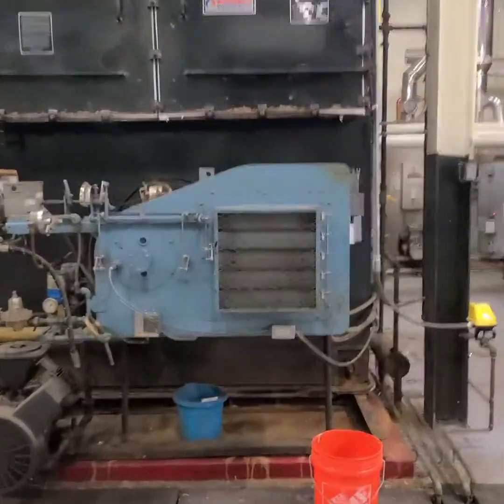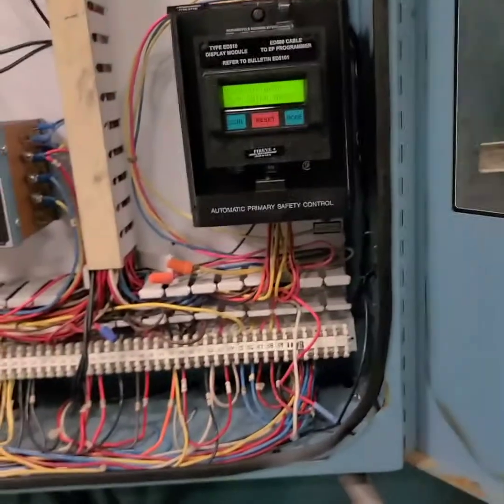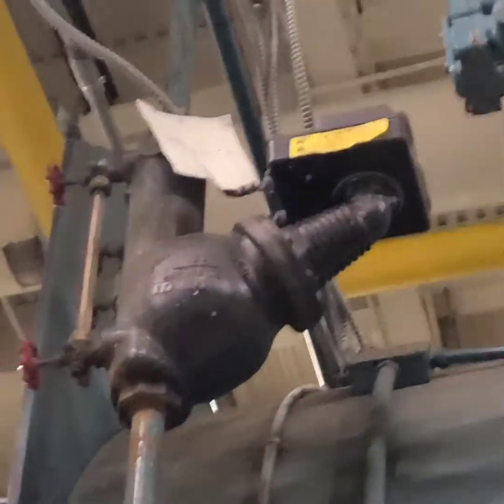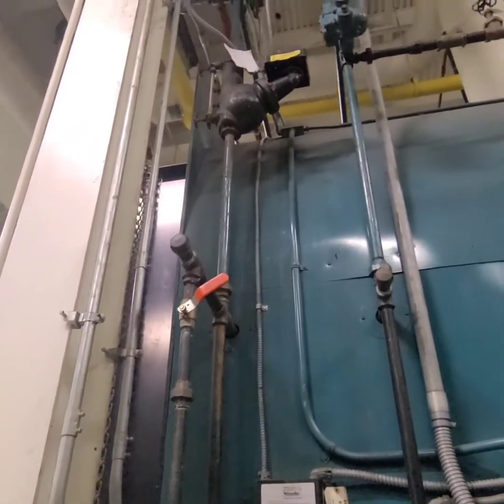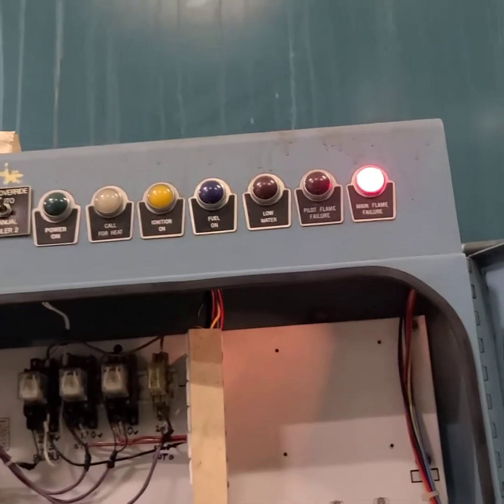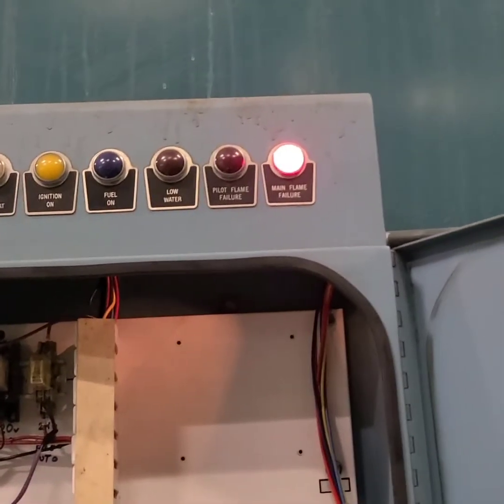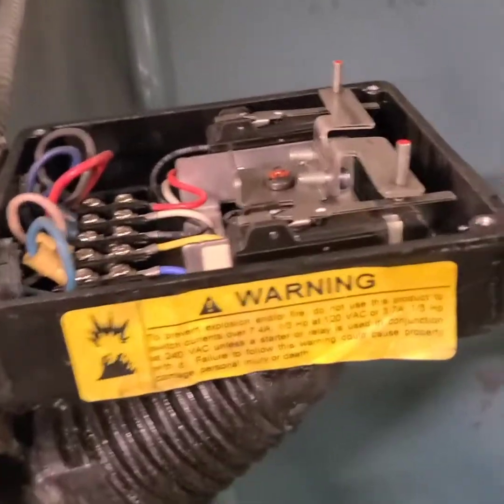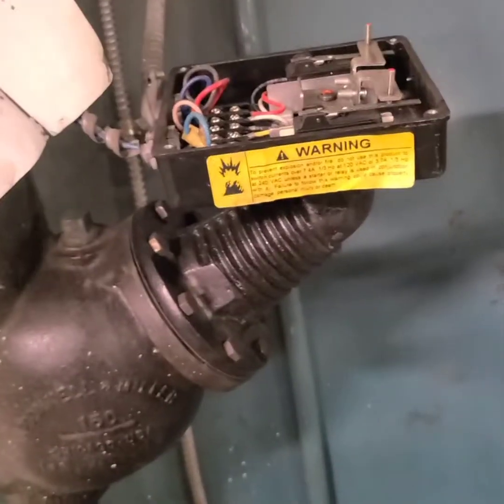fireye 3-p interlock diag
diagnose and fix 3-p interlock on gordon-piatt burner.